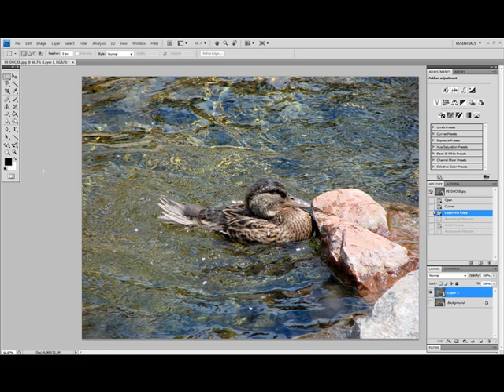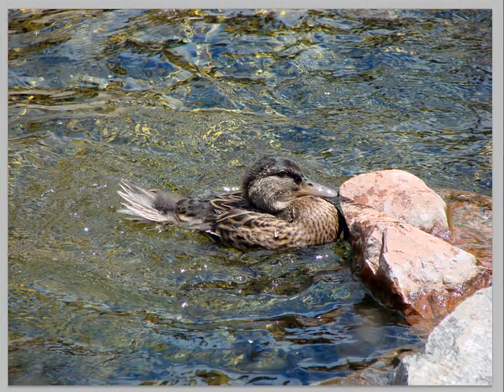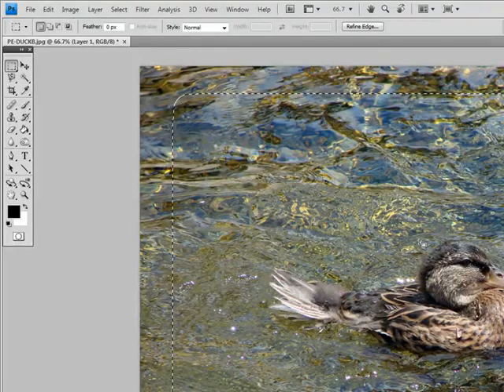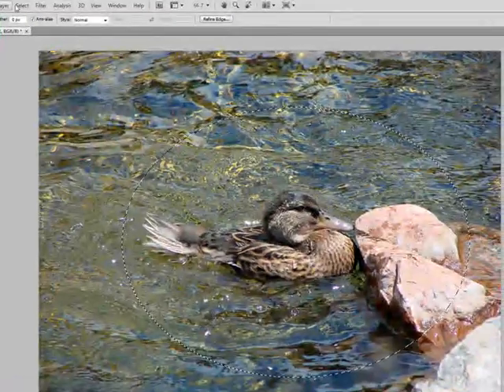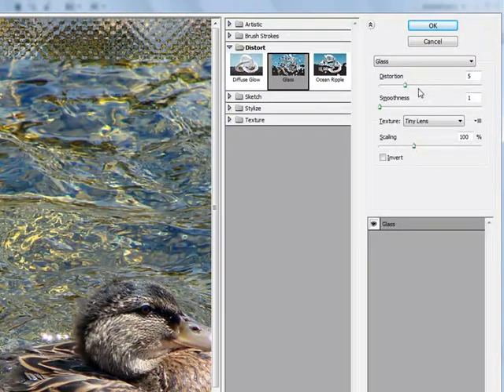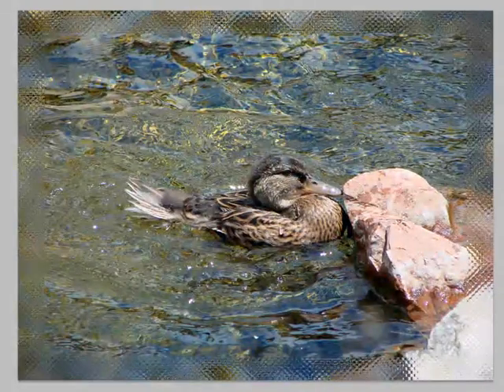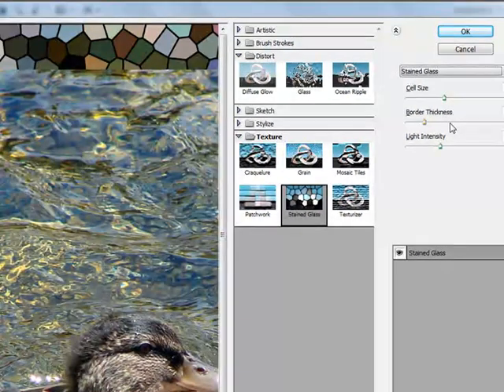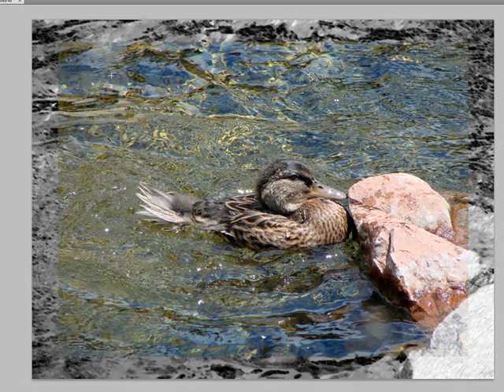Photoshop - Beginning Of A Border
In this tutorial, we will show you not only how to create a blurred border very easily, but we will show you how you can create a customizable border for any photo.  Along the way, we will give you tips and tricks such as keyboard shortcuts to speed up the process of creating a border in Photoshop.  We will also give you examples of different types of customizable borders.  Included is a 10 question quiz to make sure you fully understand this process of creating a border in Adobe Photoshop.